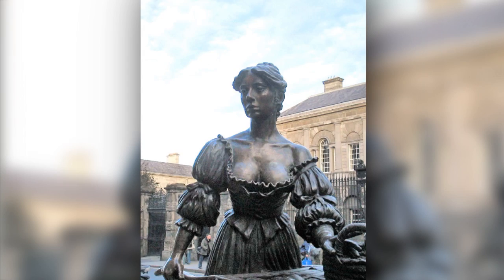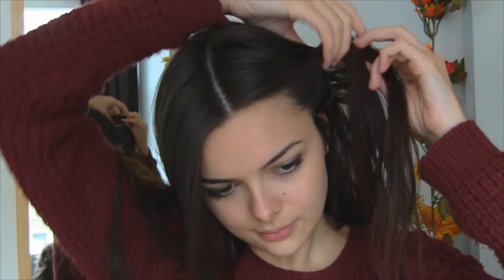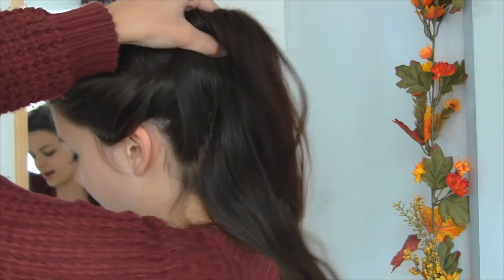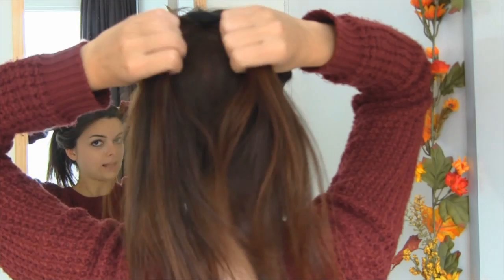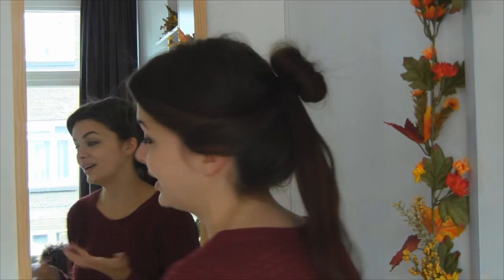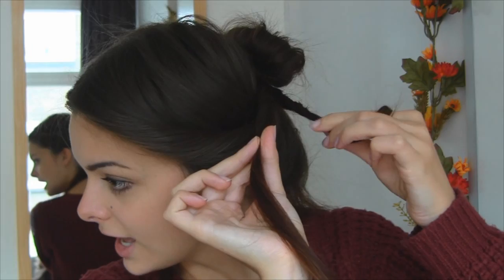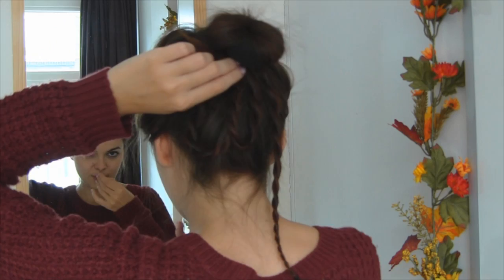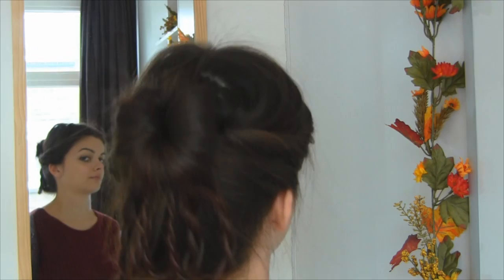Molly Malone - Art of Hair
Today I recreate the hairstyle of this famous Dublin girl :)